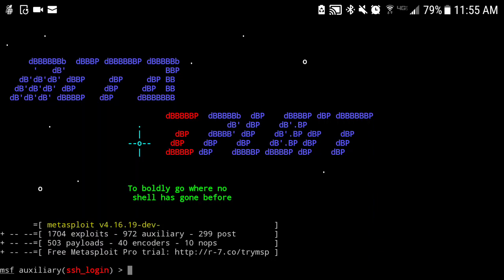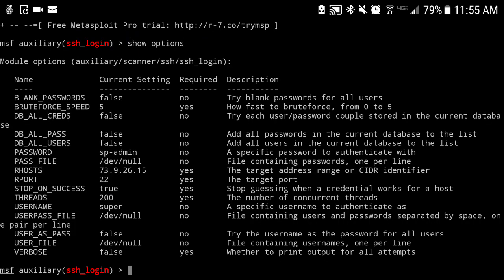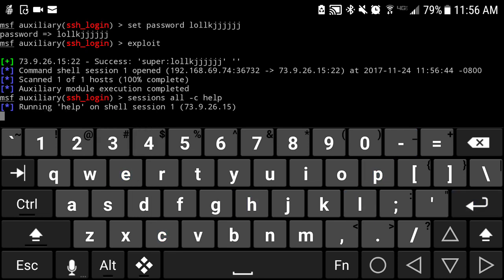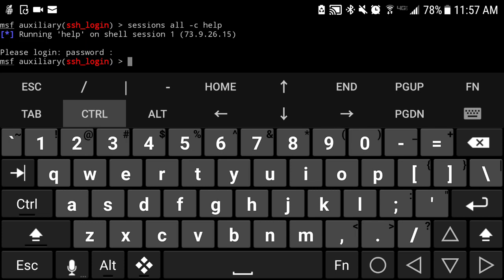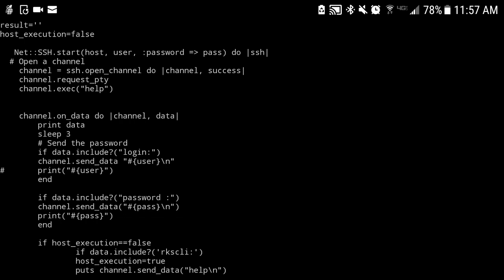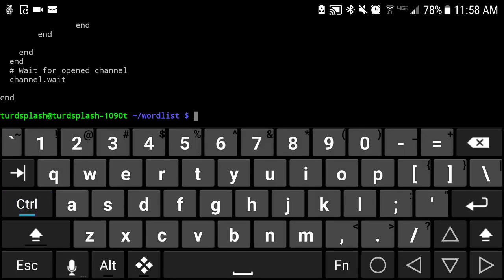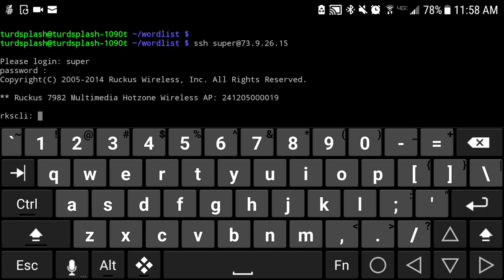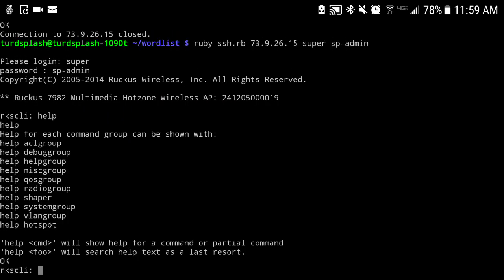metasploit SSH_login.rb false positives...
I'm looking for help in modifying ssh_login.rb